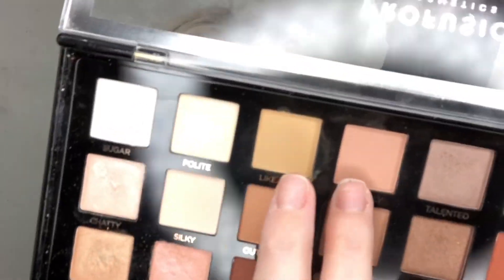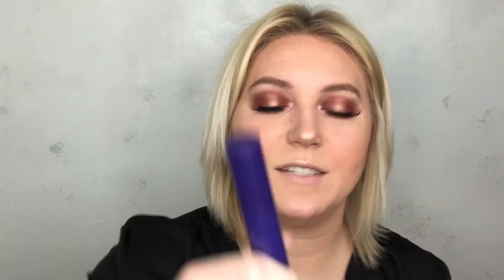Simple Smokey eye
This is a simple Smokey eye!

You can contribute to my channel by sending donations through PayPal!!! Thank you for your contribution!💕💕💕

Amazing products for affordable prices!!

Christina’s channels👇🏻